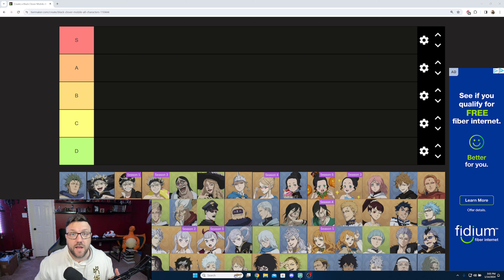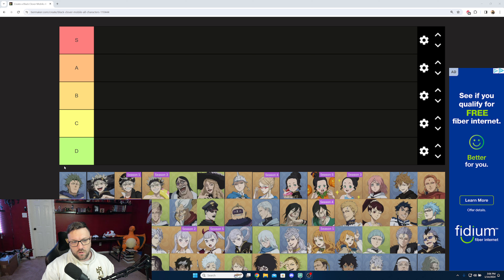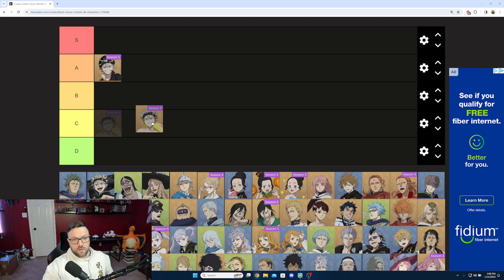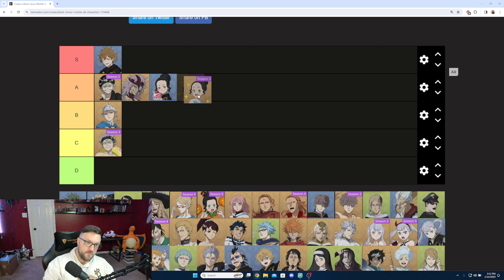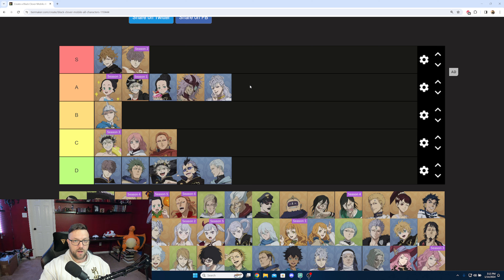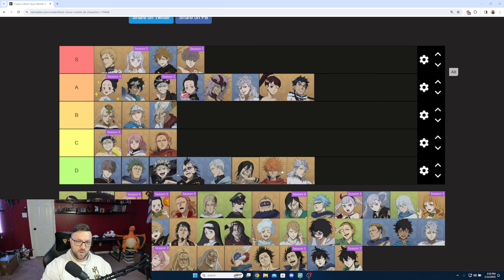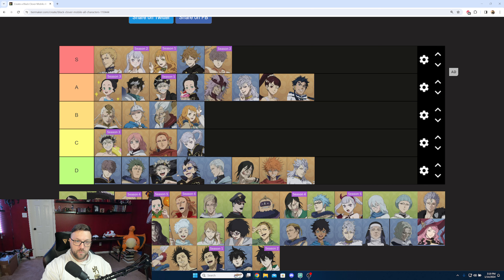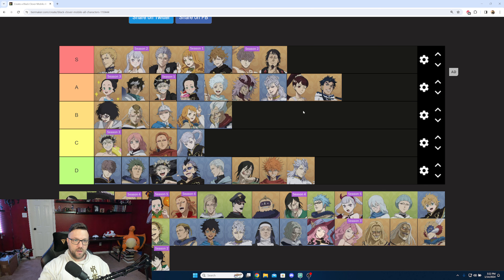Global Tier List Black Clover Mobile Pre Season 3